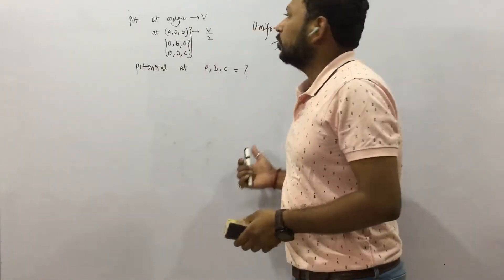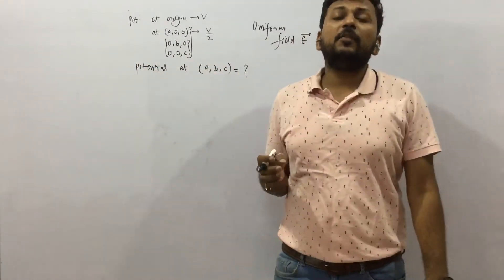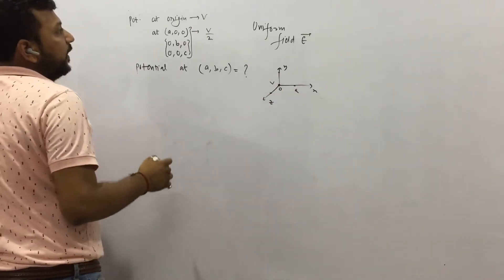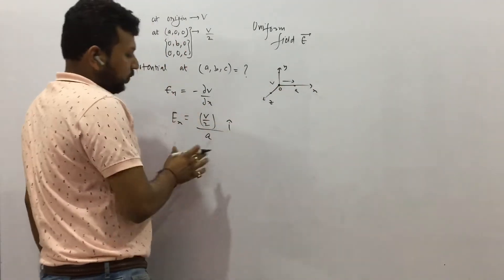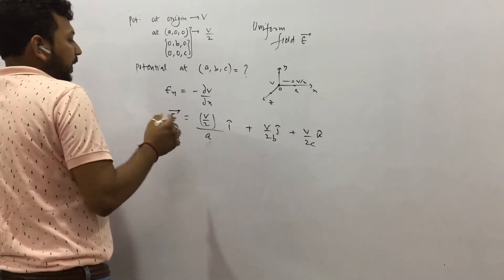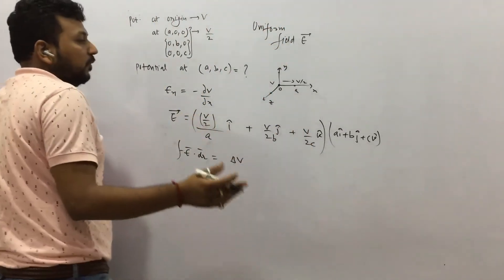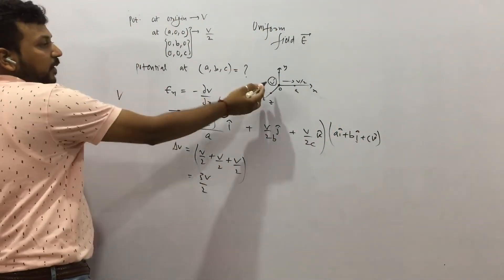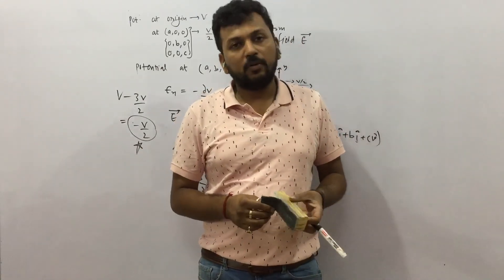JEE Advanced | Best Problem Sets -9